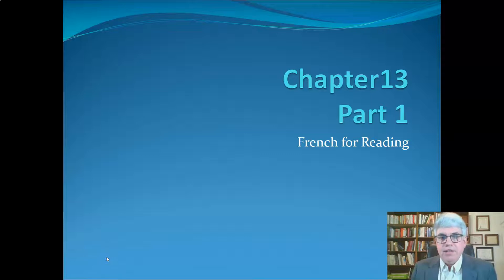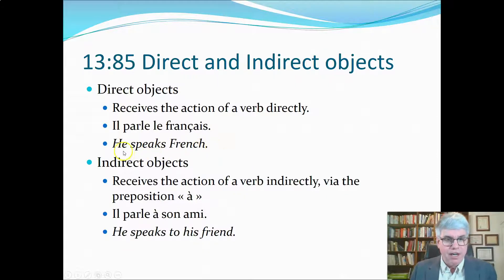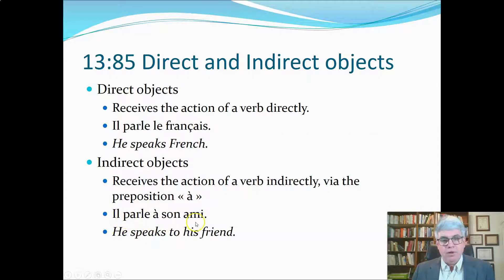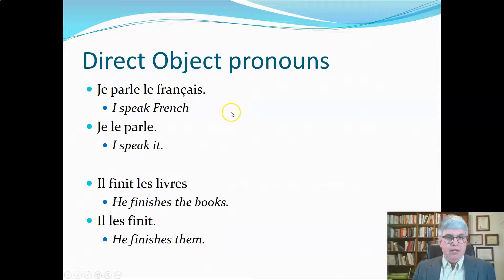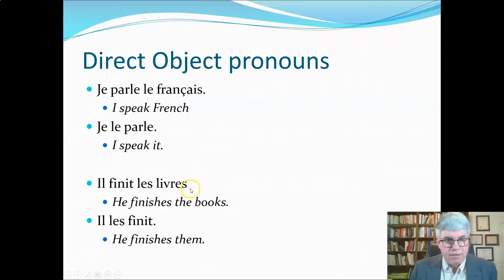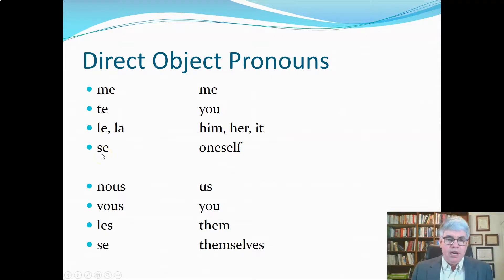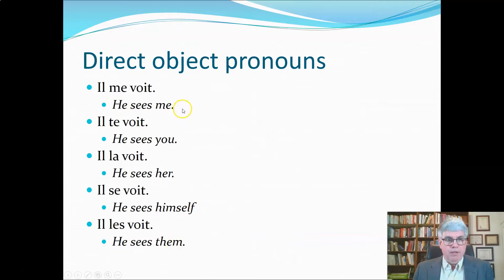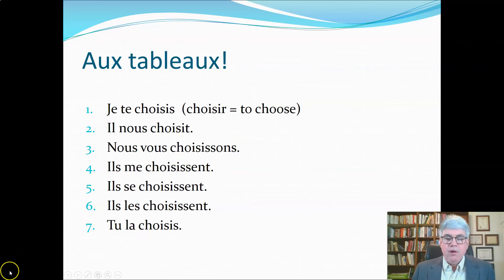Chap 13 Part 1 French for Reading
This is part of a series of videos covering Chapter 13 of French for Reading by Sandberg and Tatham. The PowerPoint can be downloaded here:

The playlists for lectures and exercises for each chapter of French for Reading can be found on my YouTube homepage